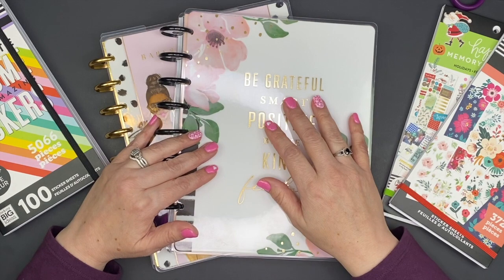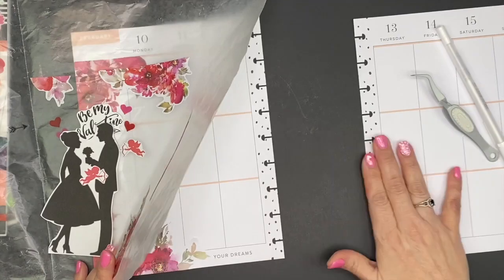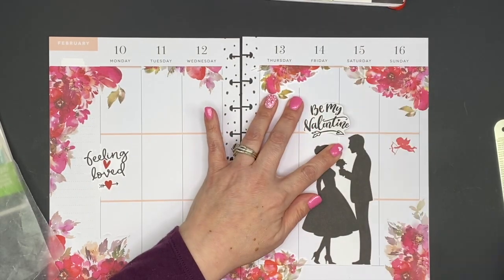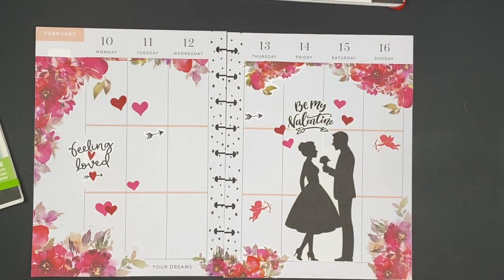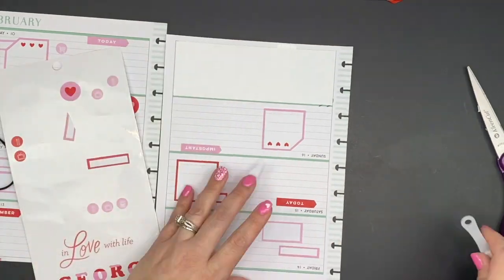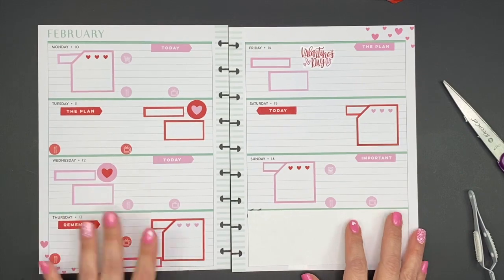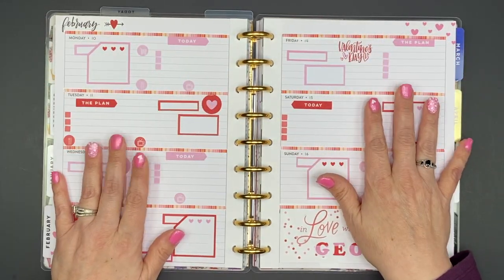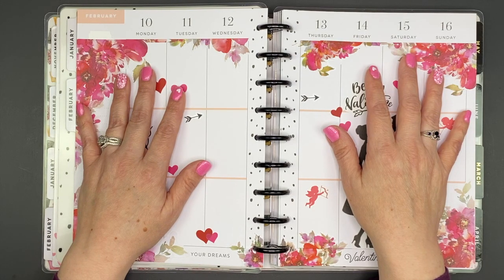Happy Planner / Horizontal & Vertical Plan With Me!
I'm planning two layouts in my Happy Planner this week! Horizontal and Vertical! For Valentine's week I decided to do a creative vertical spread and a functional horizontal spread. I had a little trouble but managed to pull it off! Plan with me and see how I did it!